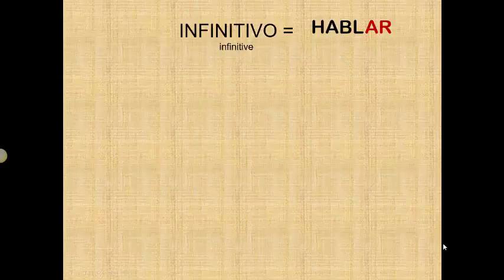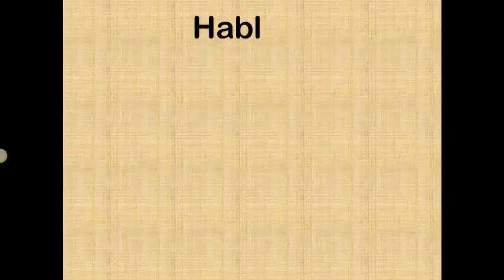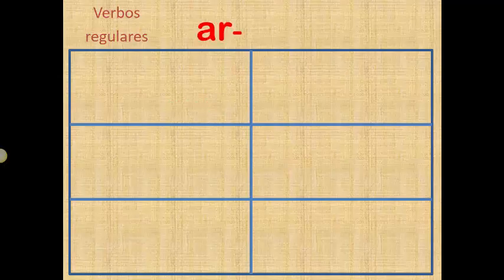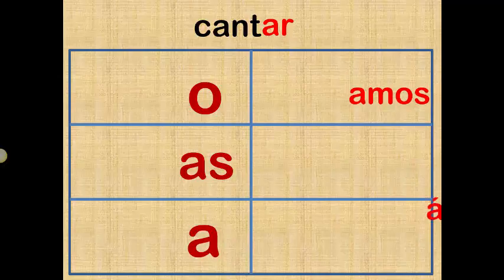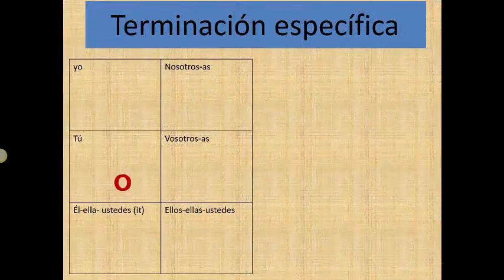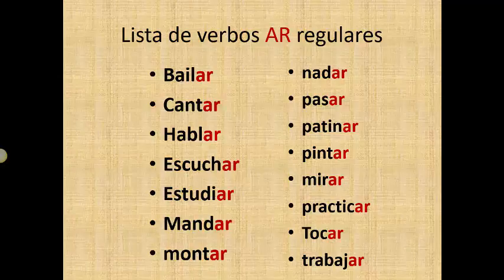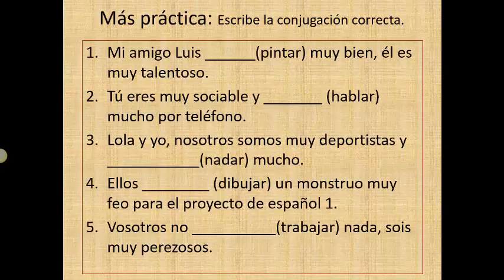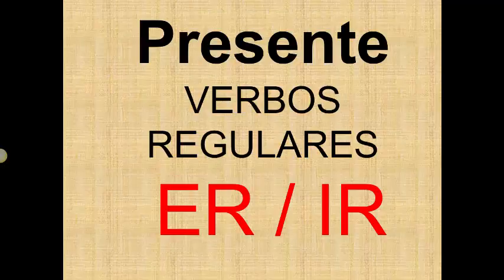Verbos AR 2017 Isern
Español 1 Isern